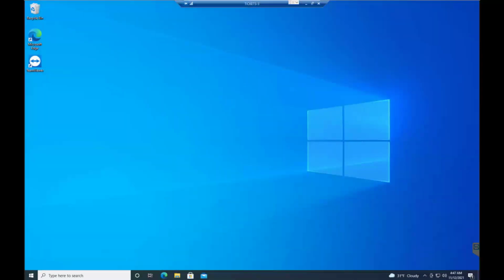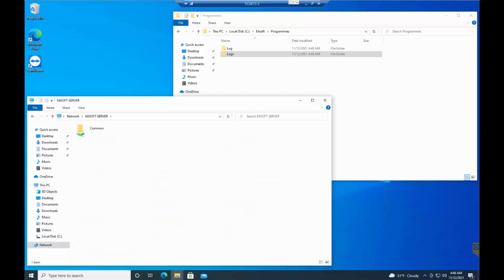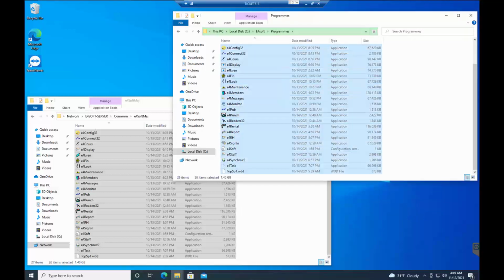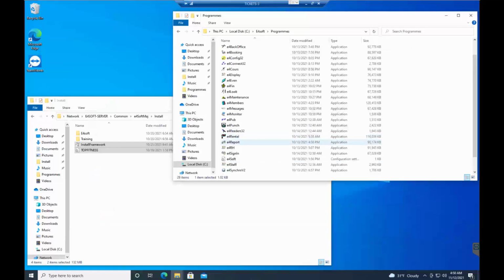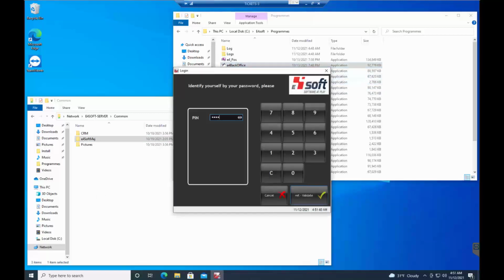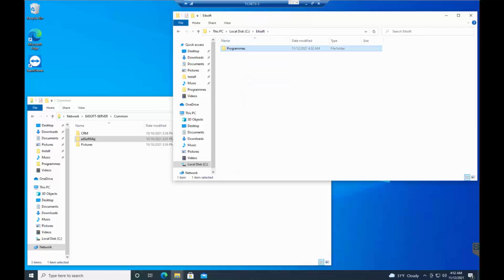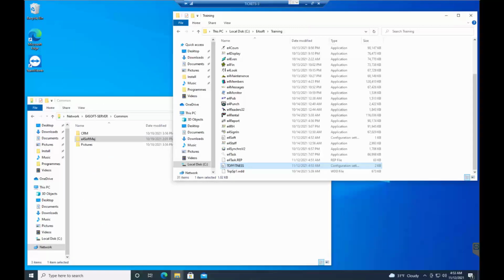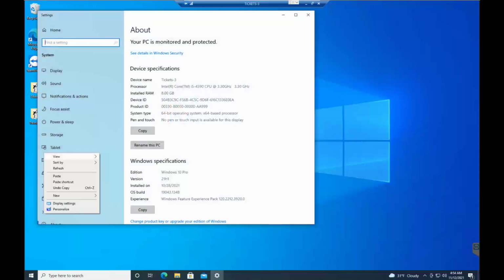E4Soft- How to install a new workstation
This video shows how to install a new workstation